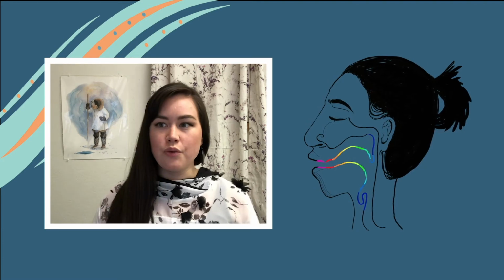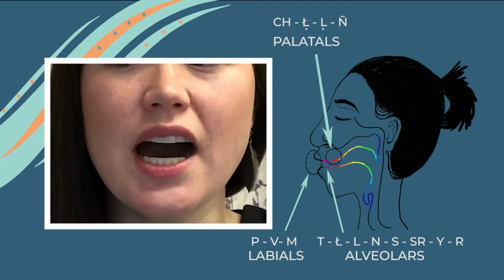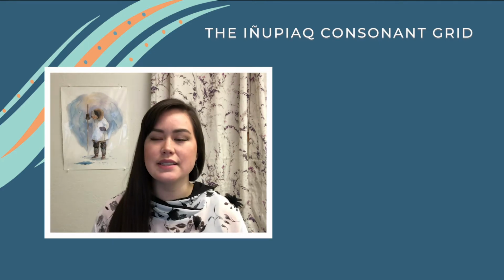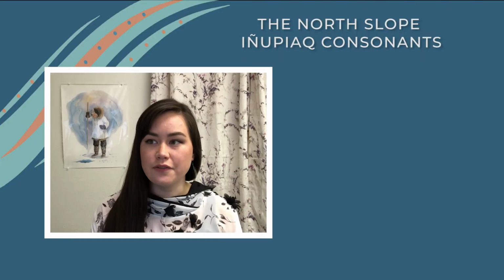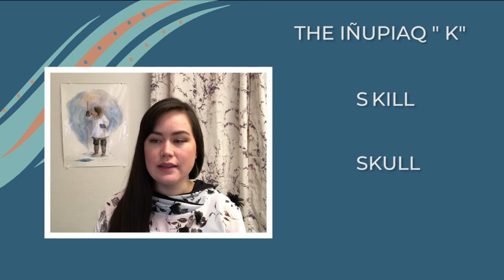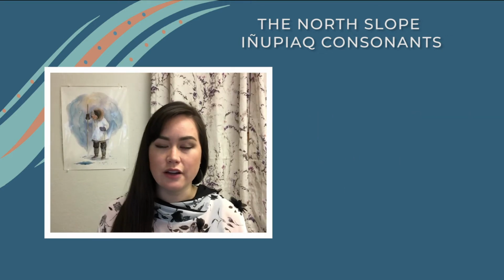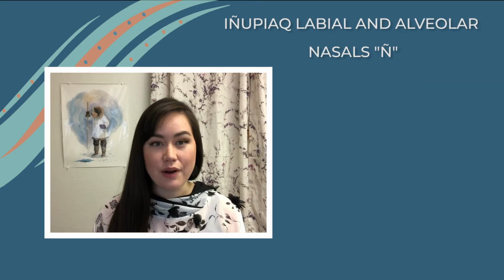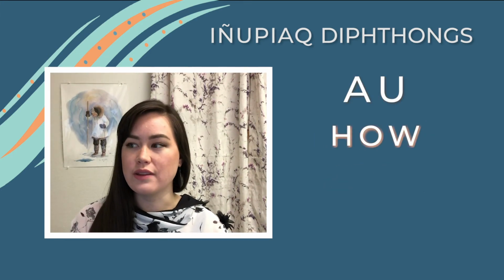CHAPTER 1 PRONUNCIATION OF IÑUPIAQ